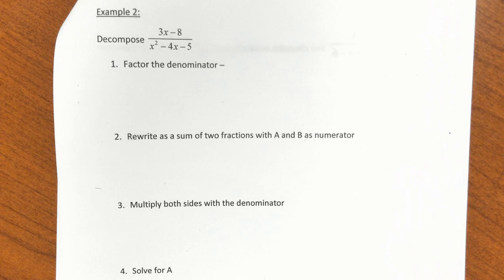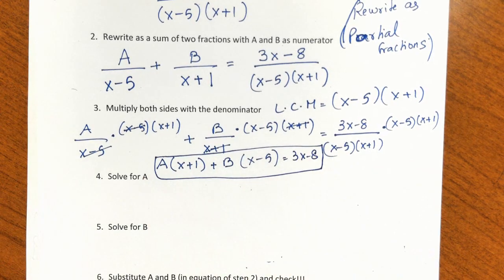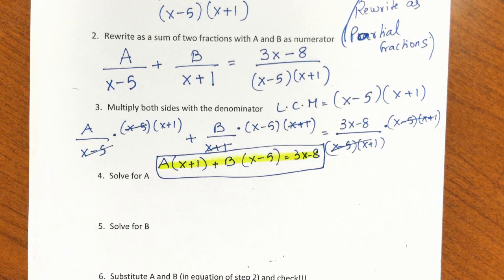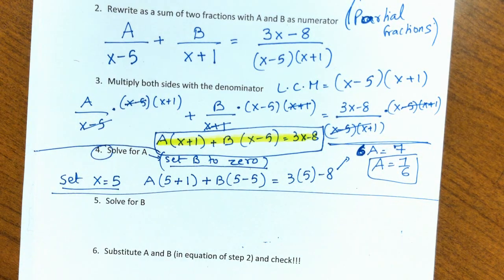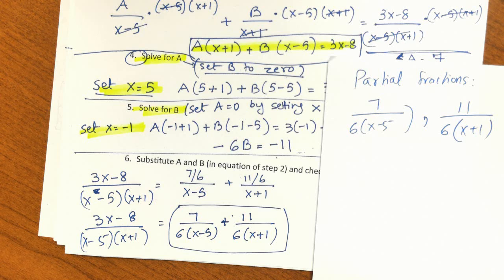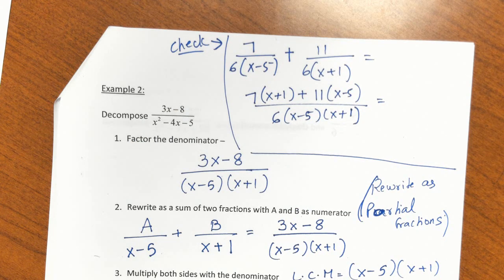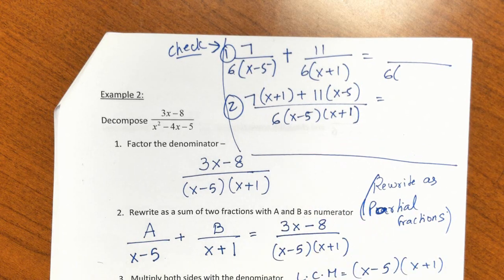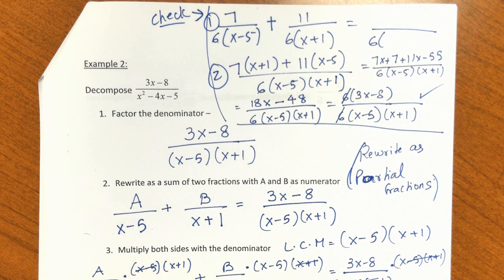Partial Fraction Decomposition - 2